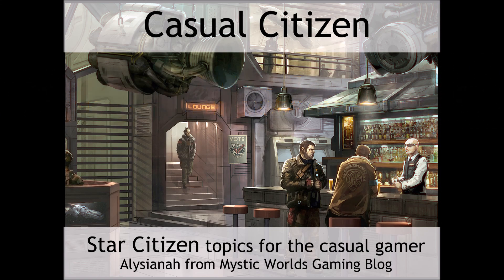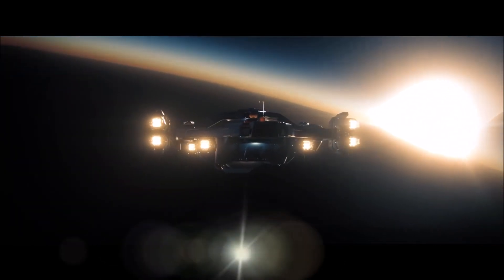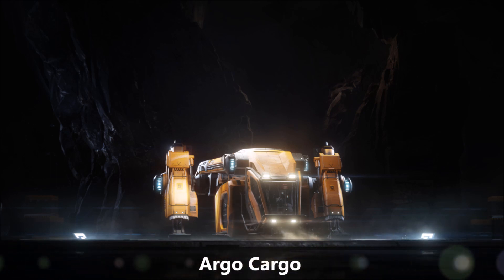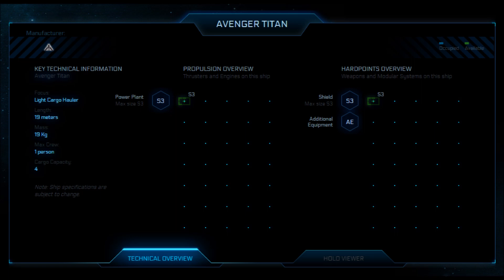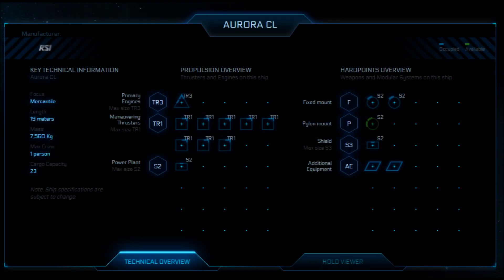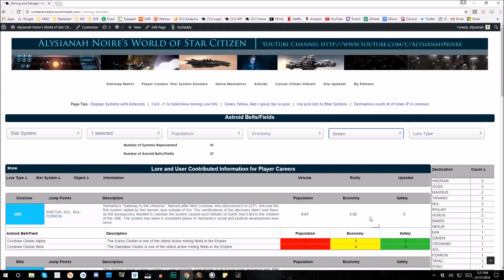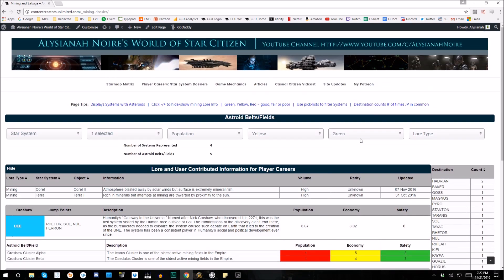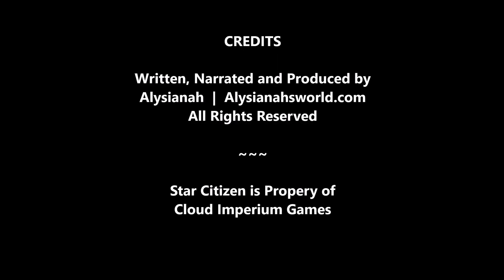Casual Citizen EP25 Preparing for Alpha 3 0 - Flight Ready Cargo Ships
This week's episode is another preparing video for Alpha 3.0 as we take a look at the flight ready cargo ships. A full transcript and Show Notes will be available on Alysianahsworld.com.